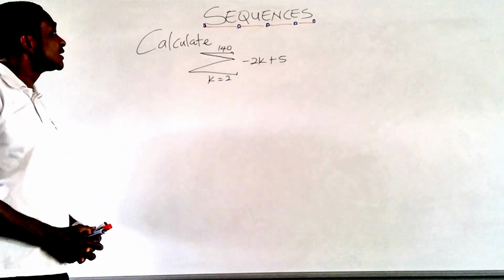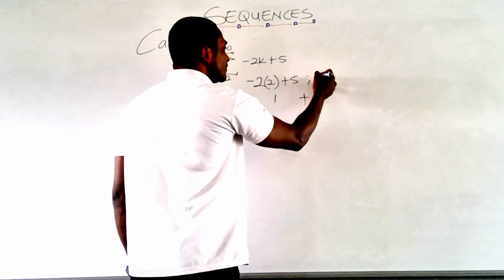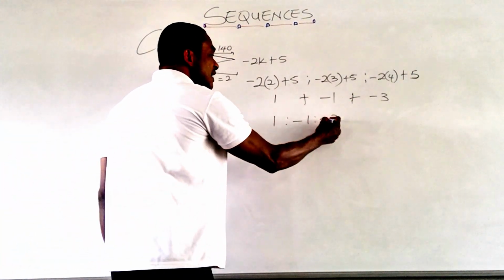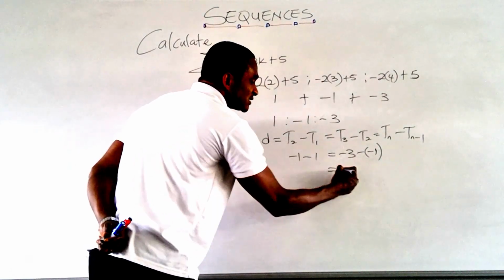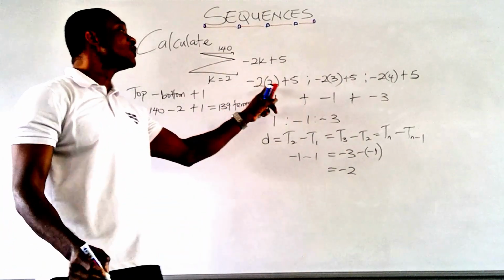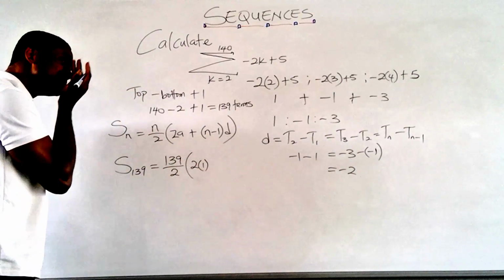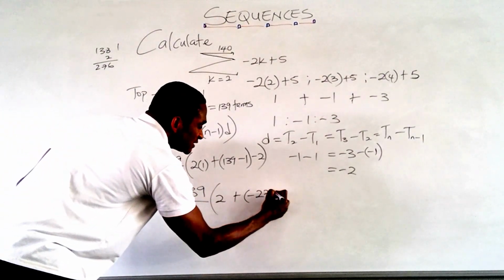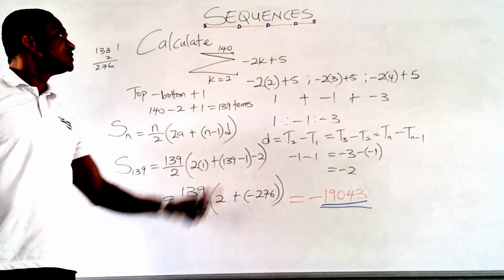Arithmetic Sequence sequence arithmeticsequence maths highschoolmath fypシ゚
Solving arithmetic sequence problems involving sigma notation.